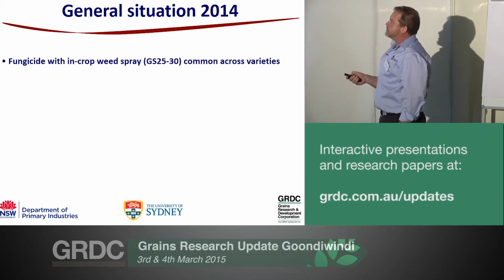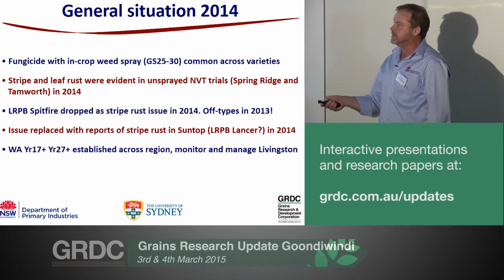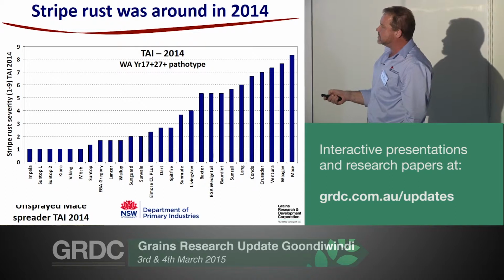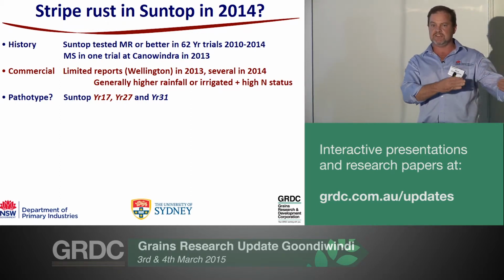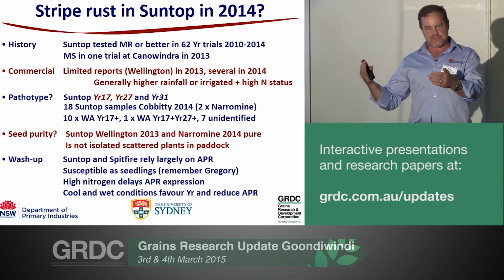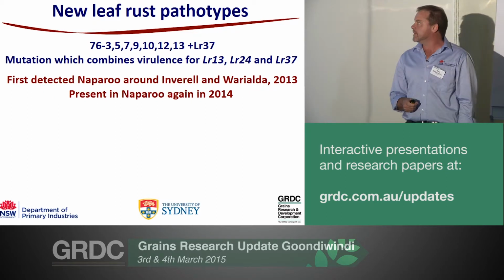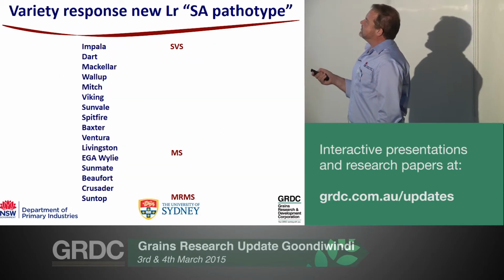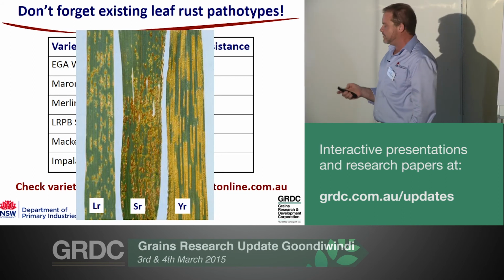Grains Research Updates 2015 | Goondiwindi | Stripe rust & new pathotypes - S. Simpfendorfer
Full title: "Disease update: Stripe rust in high yield crops of Suntop & Lancer - what’s happening? Leaf rust and the Naparoo attacking pathotype."

Presented at GRDC Grains Research Updates 2015
Goondiwindi, Qld - 3rd March, 2015

Presented by Steven Simpfendorfer (NSW DPI Tamworth)

GRDC Project Code: DAN00176